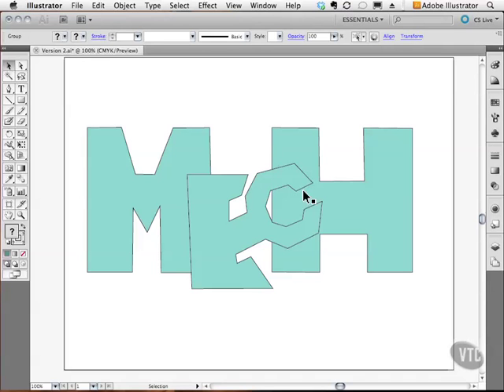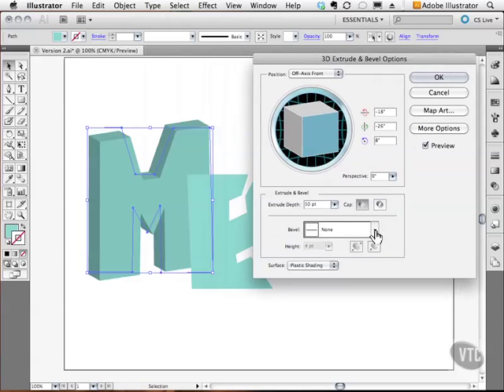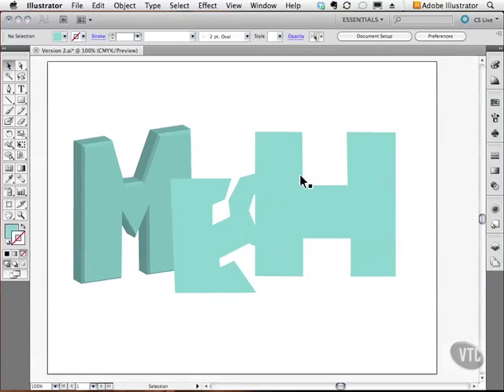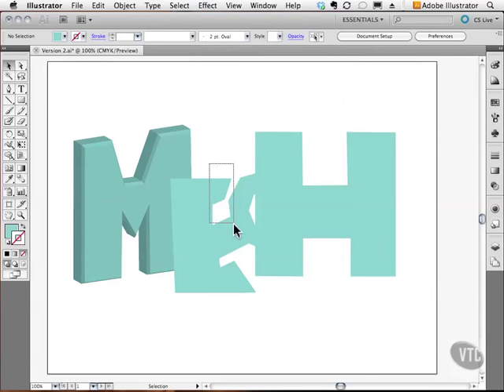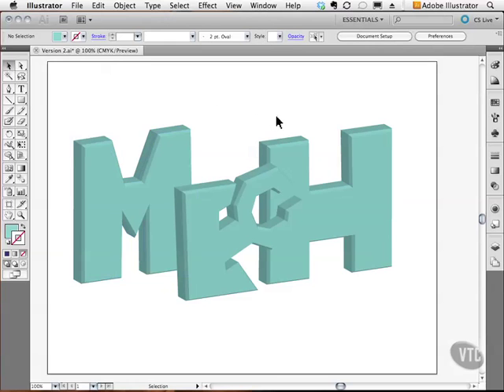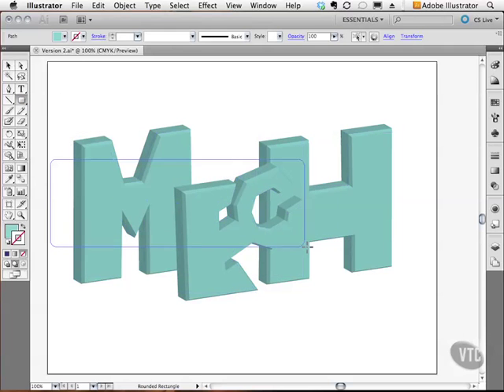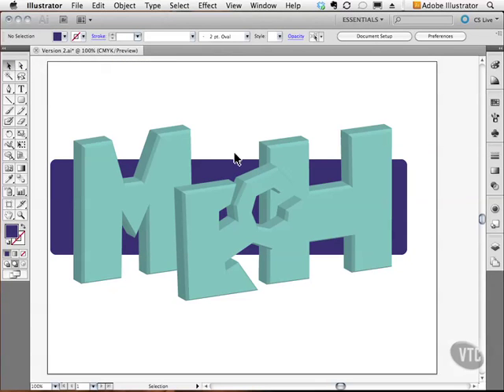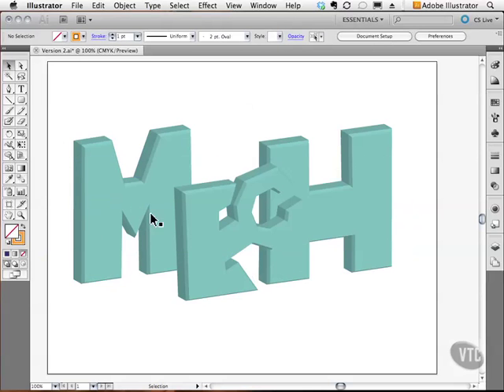1907 Mech Logo 3D Version